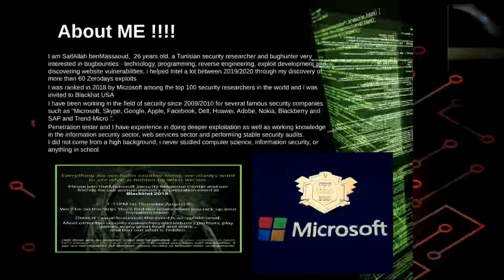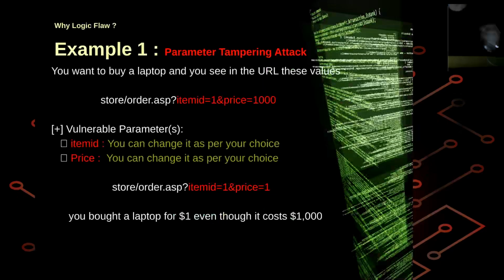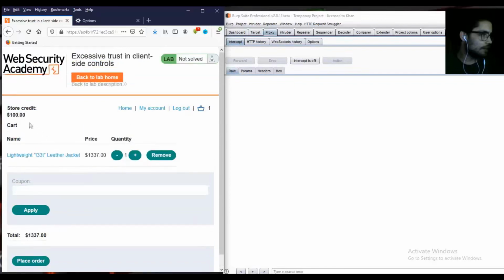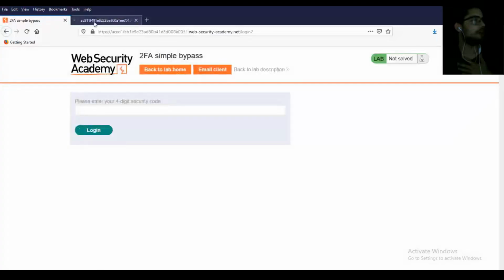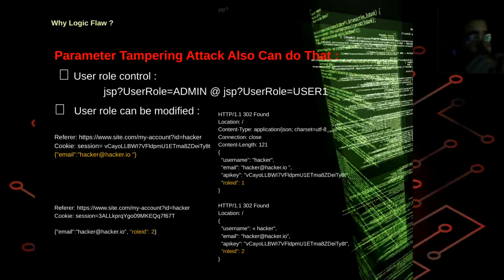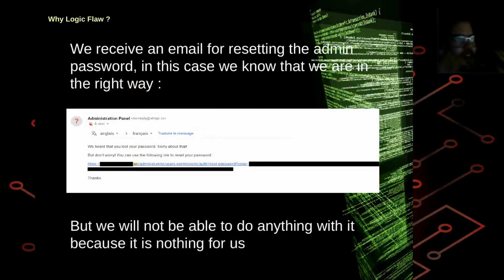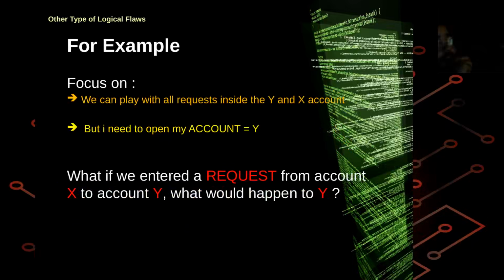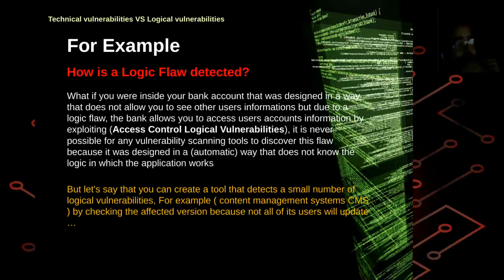COMMSEC The Art of Exploiting Logical Flaws in Web Applications